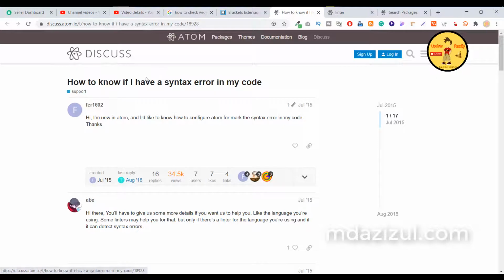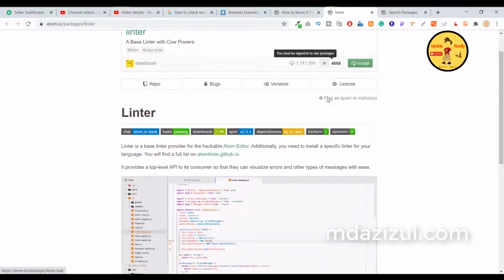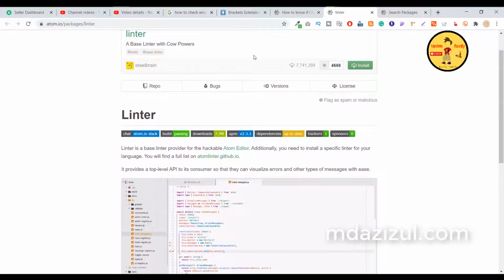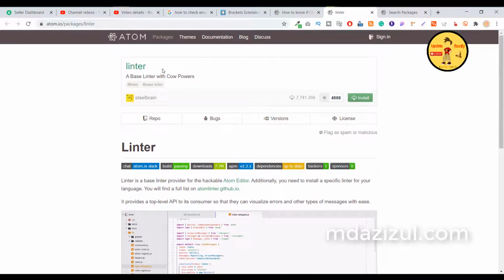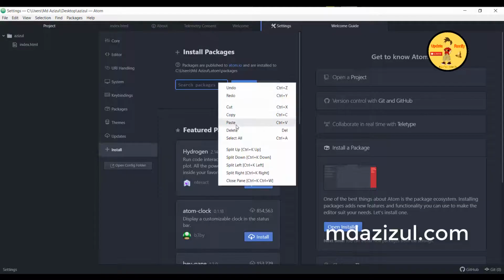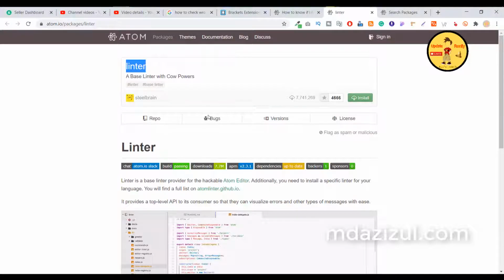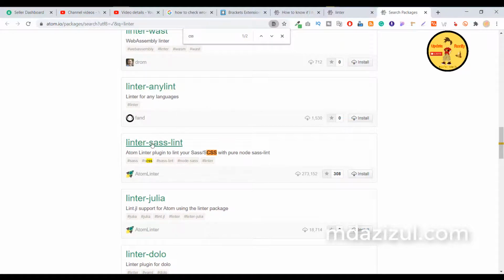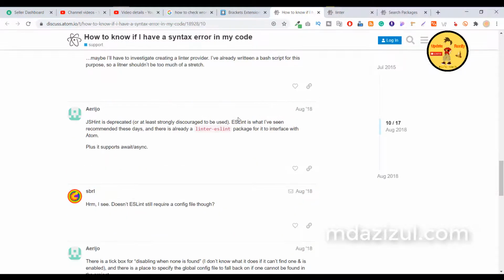How to know if I have a syntax error in my code